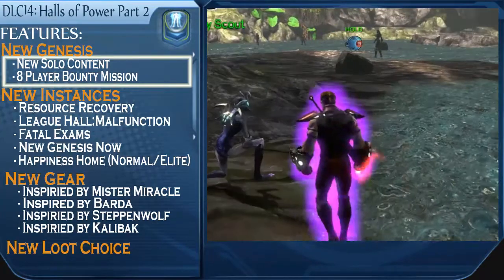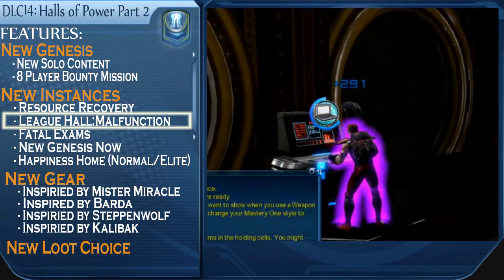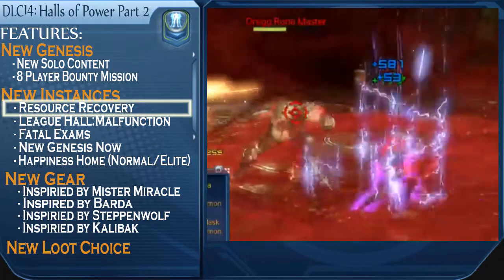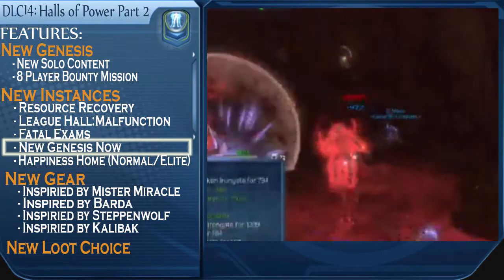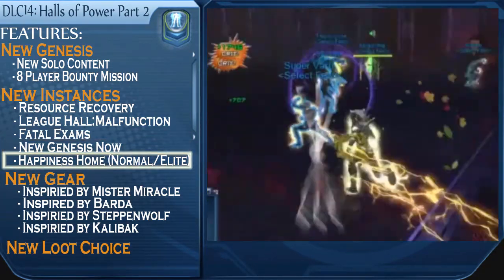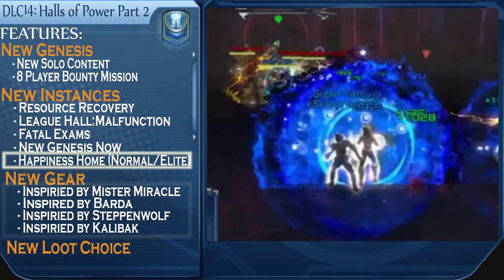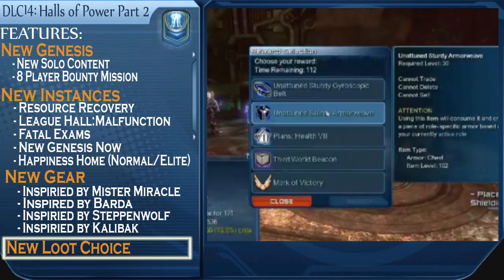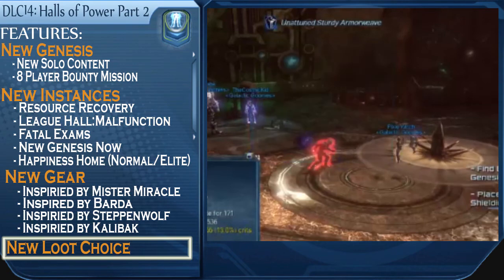DCUO: Ep14 Halls of Power Part 2 OVERVIEW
Check out the content and features coming in Ep14: Halls of Power Part 2.